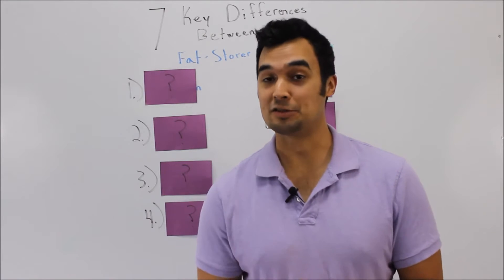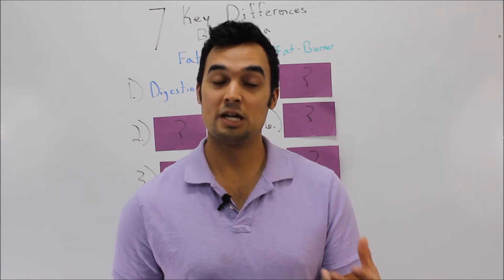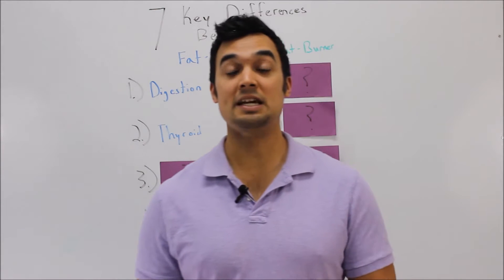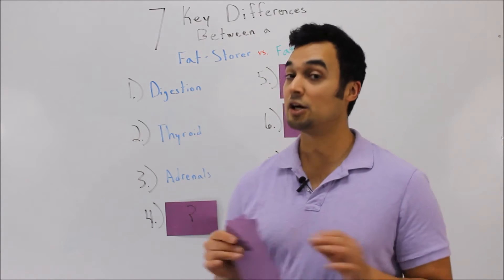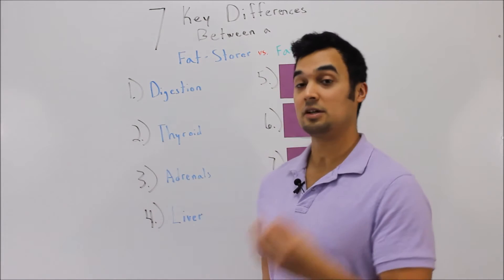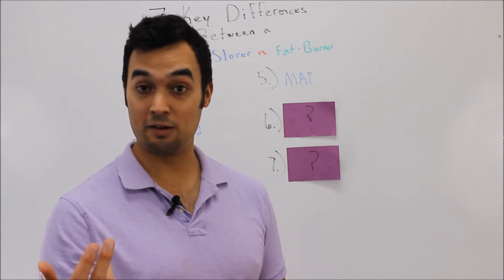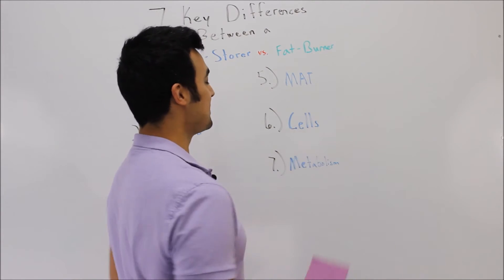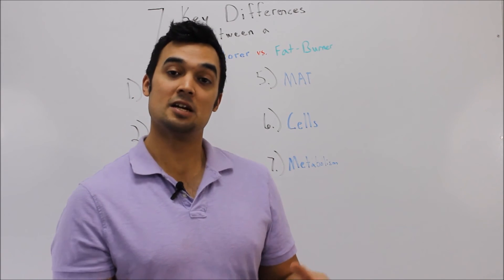The 7 Differences Between A Fat Storing And Fat Burning Body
Click this link to learn more about The 3-Week Metabolism Diet

The 7 Differences Between a Fat-Storing Body and a Fat-Burning Body:

1.) Healthy Digestion
2.) Efficient Thyroid
3.) Calm Adrenal Glands
4.) Detoxified Liver
5.) Metabolically Active Tissue (MAT)
6.) Healthy Cells
7.) Efficient Metabolism